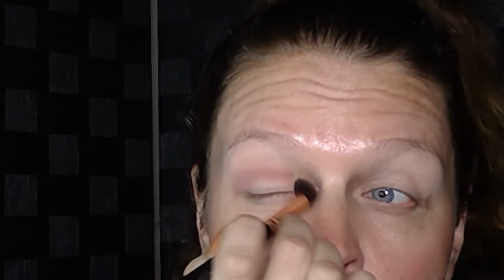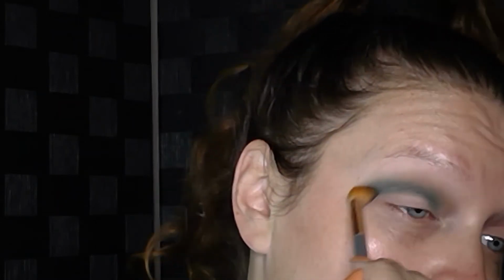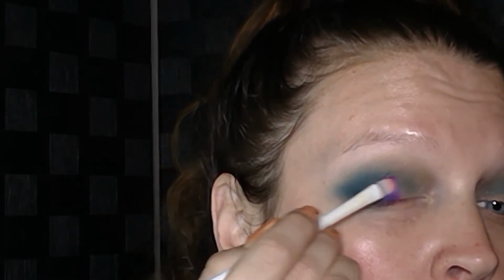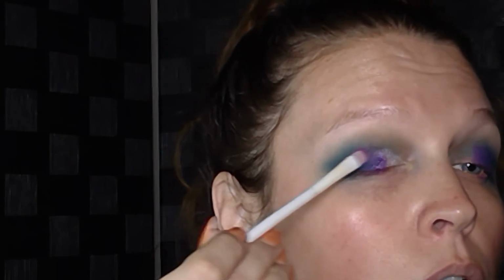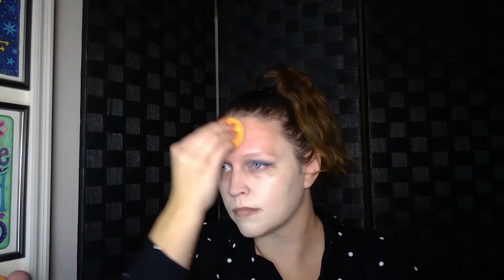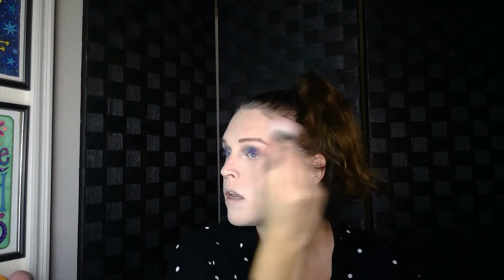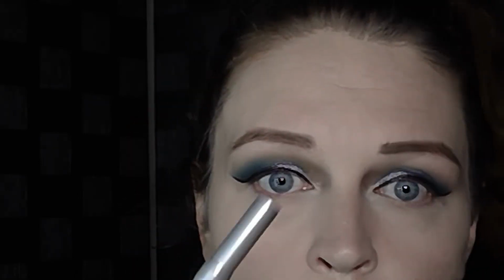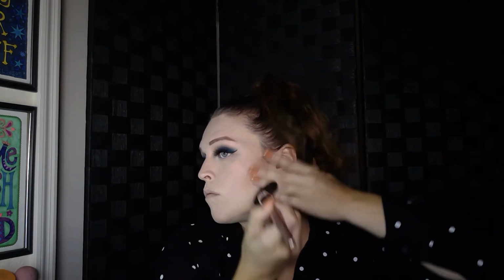Peacock Inspired Makeup Look!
Hey everyone.  I love how this look came out!!!

Eye liner
Eye lid liner
Setting Spray